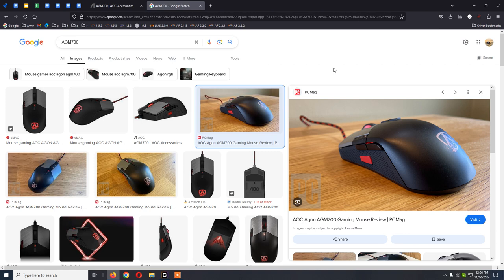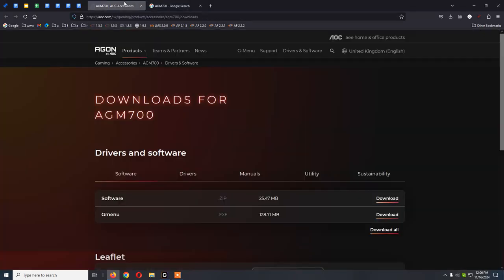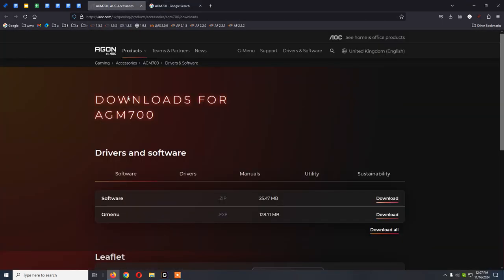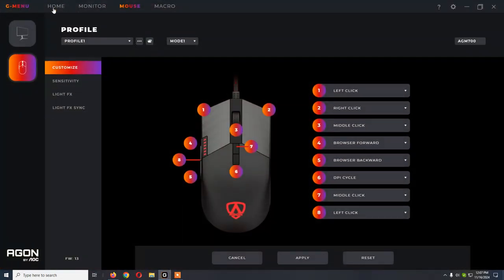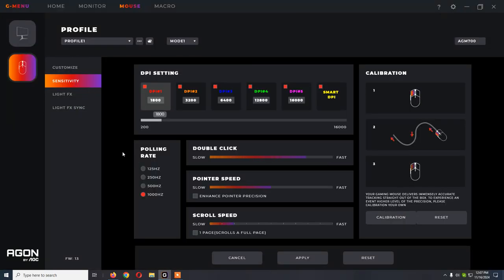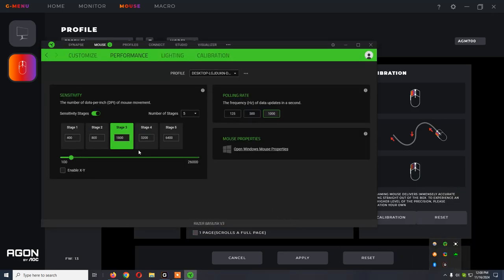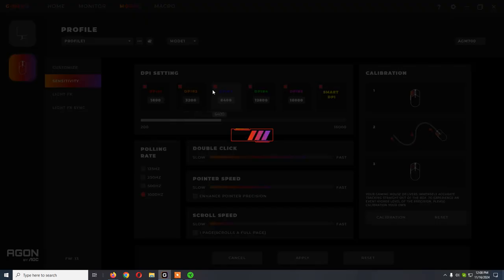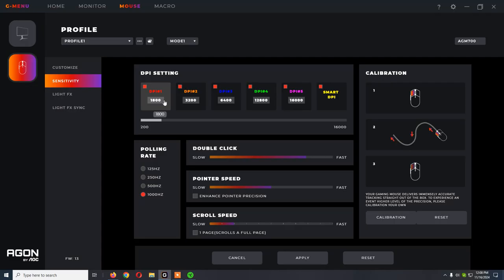How to change the DPI for the AOC AGON AGM700 mouse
Download and install the "Gmenu" software from AOC.

From there, you should be able to have full control over the performance aspects of this mouse, including the DPI and polling rate.